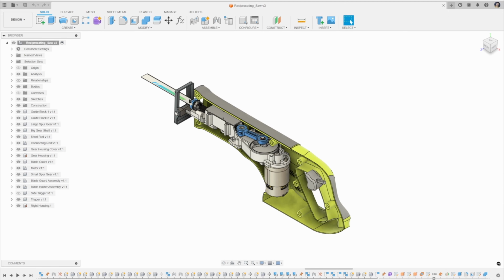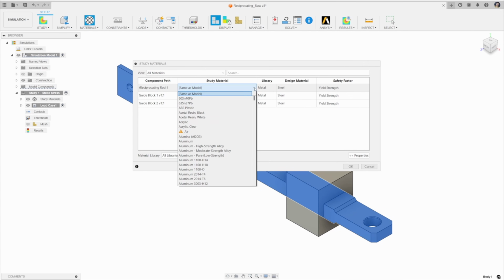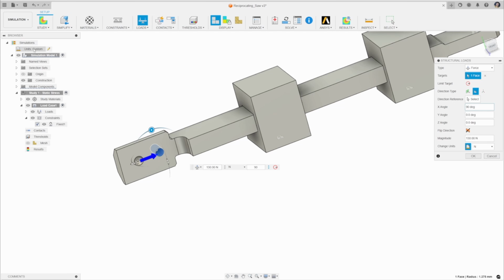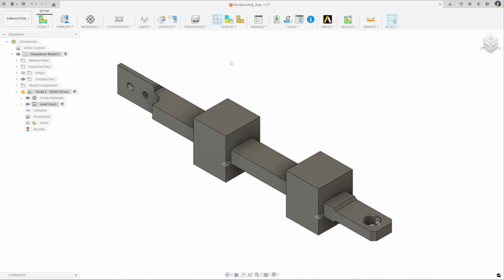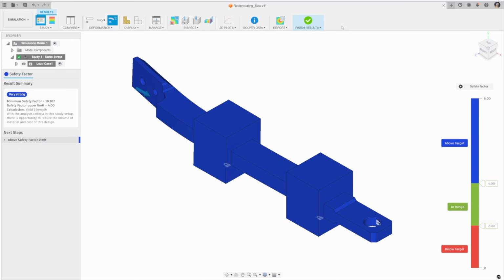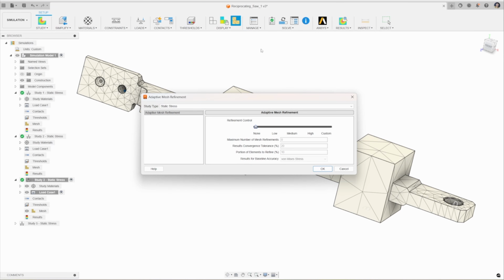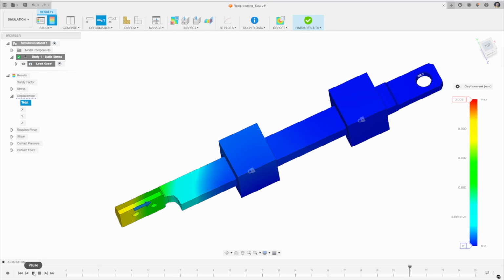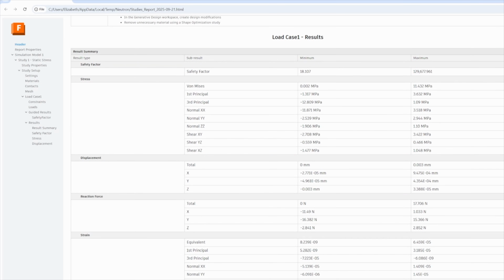Learn to Run Static Stress Simulations in Autodesk Fusion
Static Stress Simulation in Autodesk Fusion allows you to predict and validate how your design will respond to real-world forces before manufacturing. In this video, Liz walks you through the complete workflow for setting up and running a Static Stress study in the Simulation Workspace.

You’ll learn how to prepare your model, apply constraints and loads, generate a mesh, and solve the simulation to analyse stress and displacement results using Fusion’s results interface.

By the end of this video, you’ll understand the core workflow of Finite Element Analysis (FEA) in Fusion and how to evaluate whether your design can withstand the loads applied to it.

This video is the first in a series covering the different simulation types available in Fusion, keep an eye out for the other study types soon!

🚀 Join over 1.2 million professionals that use Autodesk Fusion to supercharge their design to manufacturing workflows.

💬 Ask the Autodesk Community for help with sheet metal modelling, designing, manufacturing, drawings or anything else in Autodesk Fusion

CHAPTERS
00:00 Introduction to Static Stress Simulation
00:20 What Static Stress Simulation and FEA do
01:14 Simplifying the model for simulation
02:31 Assigning materials to components
03:53 Applying constraints and loads
05:30 Setting up contacts and simulation conditions
07:55 Creating the mesh and refining mesh settings
08:40 Solving the simulation study
09:30 Understanding simulation results (stress & displacement)
10:20 Thanks for watching!